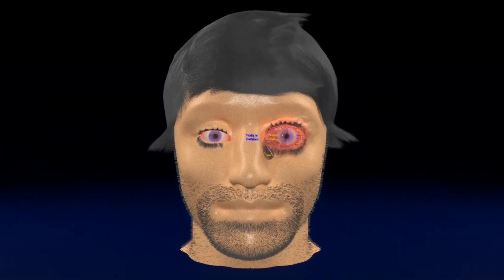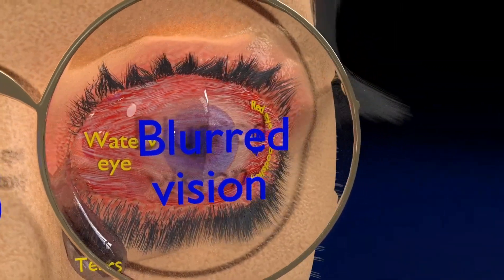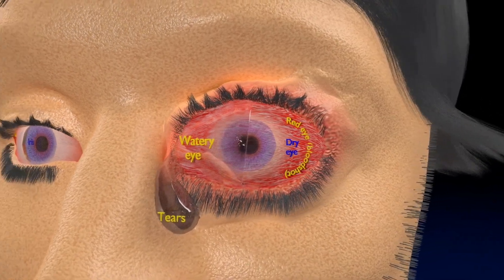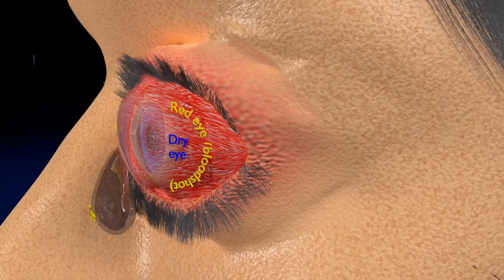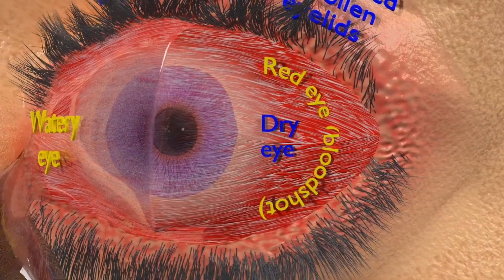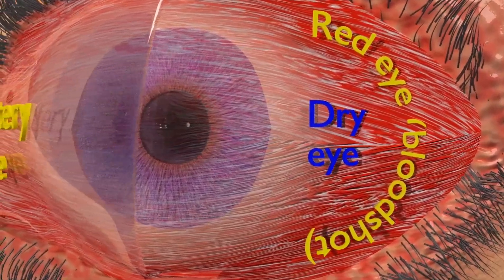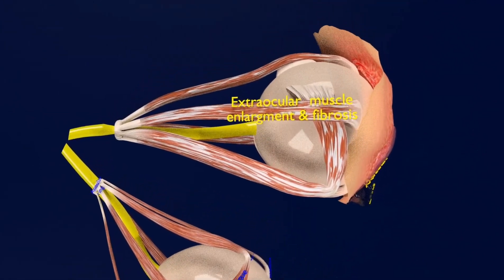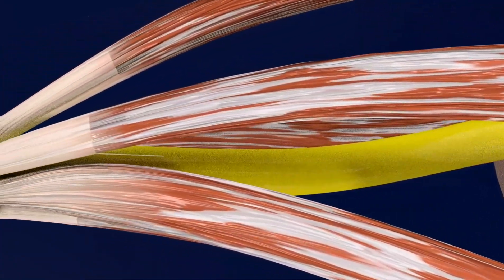thyroid eye disease I thyroid eye hypothyroidism I eye hyperthyroidism - what is graves' disease? I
thyroideyedisease thyroideyehypothyroidism eyehyperthyroidism whatisgraves'disease?
Thyroid is an endocrinal organ present in anterior side of neck with various diseases caused by hyperfunctioning or hypofunctioning as well as normally functioning of thyroid gland. This model is depicting the eye changes seen in  thyroid diseases.
thyroid eye disease - thyroid eye disease - - an explanation
thyroid eye disease - thyroid eye disease characteristics
thyroid eye disease - ted, thyroid eye disease, immunology
thyroid eye disease - thyroid eye disease
thyroid eye disease - thyroid eye disease - 13. lid surgery an explanation
thyroid eye disease - thyroid eye disease- causes, symptoms, diagnosis, treatment, pathology
thyroid eye disease - what is thyroid eye disease (ted)?
thyroid eye disease - lecture: thyroid eye disease: diagnosis and management
thyroid eye disease - thyroid eye disease: diagnosis and symptoms
eye hyperthyroidism - what is graves' eye disease?
eye hyperthyroidism - thyroid eye signs mnemonic
eye hyperthyroidism -  so a thyroid related ophthalmopathy usually  has a hyperthyroidism  but the thyroid  levels also   may  be  normal. thyroid eye disease can be a distressing effect of hyperthyroidism that changes the way the eyes look and sometimes how they function.
Thyroid eye disease is a rare disease in which progressive inflammation damages muscle  fat  and connective tissues around the eyes..
Thyroid eye disease  or graves’ disease  is an autoimmune condition where the body attacks the thyroid and tissues in the eye socket.
Ted, thyroid eye disease, immunology.
Thyroid eye disease characteristics.
    with the thyroid eye disease
    thyroid eye or graves’ disease
What is thyroid eye disease (ted)?
    discusses thyroid eye
A significant portion of persons with graves’ disease – up to 50%  – will also have eye problems  commonly referred to as thyroid eye disease (ted)...
Which specialty usually diagnosis a person with graves’ disease and thyroid eye disease?..